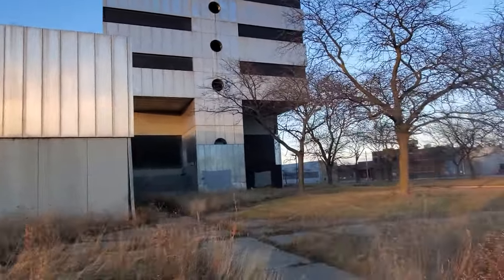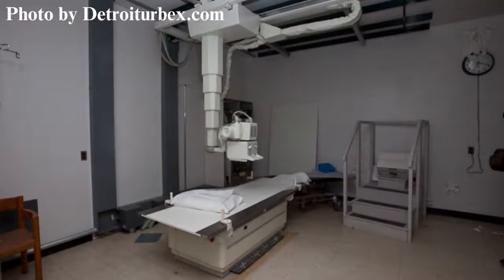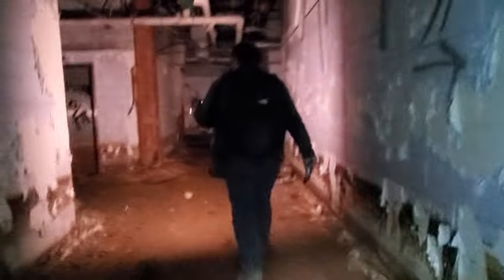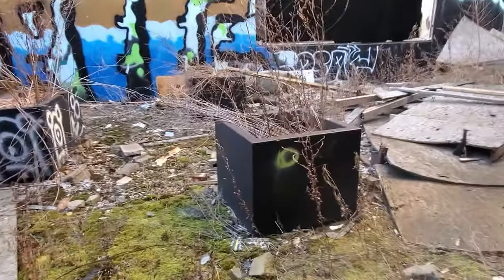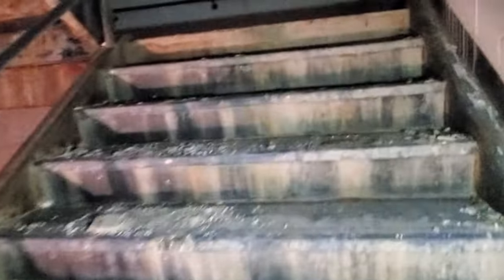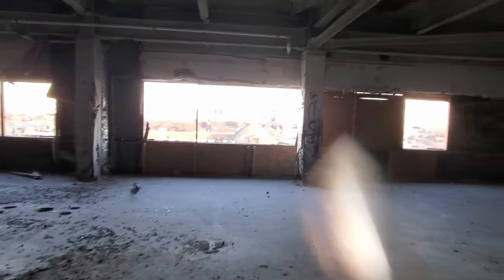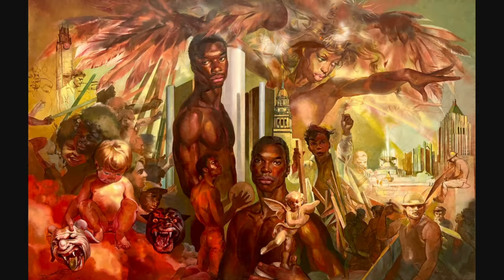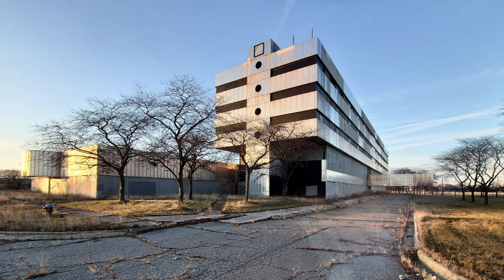Southwest Detroit Hospital abandoned, feat. lost mural by LeRoy Foster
This building is, or was, the 𝐒𝐨𝐮𝐭𝐡𝐰𝐞𝐬𝐭 𝐃𝐞𝐭𝐫𝐨𝐢𝐭 𝐇𝐨𝐬𝐩𝐢𝐭𝐚𝐥.
It was built in 1974.
Prior to this, segregation kept black doctors out of large hospitals.  Out of necessity, many black only hospitals were housed in former homes, like Trumbull General Hospital in this Victorian house.  In 1973 Trumbull General merged with three other Southwest Detroit area black hospitals.
The new entity formed by this merger was called Southwest Detroit Hospital.  They chose architecture firm Eberle M. Smith Associates to build their grand new hospital, at a cost of $21 Million.
It boasted "friendly, cost-conscious service to all people, regardless of race, color, or national origin."

𝐓𝐡𝐢𝐬 𝐛𝐮𝐢𝐥𝐝𝐢𝐧𝐠 𝐫𝐞𝐩𝐫𝐞𝐬𝐞𝐧𝐭𝐬 𝐚𝐧 𝐢𝐦𝐩𝐨𝐫𝐭𝐚𝐧𝐭 𝐩𝐢𝐞𝐜𝐞 𝐨𝐟 𝐩𝐨𝐬𝐭-𝐜𝐢𝐯𝐢𝐥 𝐫𝐢𝐠𝐡𝐭𝐬 𝐞𝐫𝐚 𝐃𝐞𝐭𝐫𝐨𝐢𝐭.
Unfortunately it fell to bankruptcy amid scandals, unethical medical practices, unethical financial decisions...
This building has sat 𝐚𝐛𝐚𝐧𝐝𝐨𝐧𝐞𝐝 𝐬𝐢𝐧𝐜𝐞 𝟐𝟎𝟎𝟕.

Early urban explorers found the abandoned hospital full of equipment and medical records.  They also found the basement completely flooded.  It was eventually pumped out, but you can see the damage caused by being submerged in stormwater for nearly a decade.
𝐓𝐡𝐞 𝐞𝐧𝐭𝐢𝐫𝐞 𝐛𝐮𝐢𝐥𝐝𝐢𝐧𝐠 𝐰𝐚𝐬 𝐜𝐨𝐦𝐩𝐥𝐞𝐭𝐞𝐥𝐲 𝐠𝐮𝐭𝐭𝐞𝐝 𝐢𝐧 𝟐𝟎𝟏𝟕, leaving just a big, empty shell that looks more like a warehouse than a hospital.

The location was used in the 2015 series adaptation of 12 Monkeys.
It's a really cool building, an example of 1970s modernism.
I love how the circular window motif is continued throughout the building.

While preparing to put this video together, I came across a photo from before the hospital was gutted, and I immediately recognized the style of the mural.  Looked it up just to be sure, and yep, this is the work of 𝐋𝐞𝐑𝐨𝐲 𝐅𝐨𝐬𝐭𝐞𝐫 (𝟏𝟗𝟐𝟓 - 𝟏𝟗𝟗𝟑)
I recently saw an exhibition of his work at the Cranbrook Art Museum.  The highlight of the show was his 1978 piece entitled "Renaissance City."  This 10 ft. by 15 ft. canvas had been hanging in the old Cass Tech High School, which was demolished in 2011.  Most assumed the mural was lost as well, until a poetic urban exploration story was finally told...
Cass Tech was abandoned in 2005.  A year later, a group of art students and teachers would venture inside on a smash & grab mission to salvage art supplies.  They grabbed the Foster canvas too, rolled it up, and it sat stashed away in the new school for 17 years!
Now it has been restored and is proudly displayed!
This mural however, this 1976 work entitled "Kaleidoscope" was not painted on a canvas that could be rolled up and saved.  This 9 ft. by 28 ft. mural was painted on the hospital's waiting room wall, and now...well, you see what's left now.
This newspaper article and this photo from Detroit Urbex may be all that's left, the only way anyone will ever see this incredible work of art.

This is where I see urbex transcending itself.

On the surface, urban exploration is a dangerous hobby where people on the fringes of society go into unsafe structures to take photos.
But there is a deeper level to it, a bigger purpose.  My photos & video capture not just a moment in time, but a slice of humanity that is gone now.  These images are tangible proof of what once was...
history made visible...
and that is important, I think...that has value
and that is why I do what I do.

Thank you to my exploring comrades in this video:
Bill Finan (Concrete Urbex, also known as THE GOD OF URBEX!)
Huge thanks to the urbex OGs whose work they published online years ago continues to be a source of inspiration:

00:00 Intro
00:34 Built in 1974
02:15 Basement after being flooded for many years
05:30 Gutted in 2017
09:20 Circular windows
10:40 Syfy series 12 Monkeys filmed here in 2015
11:15 LeRoy Foster mural

Every location we document is open with no sings warning against trespassing present at the time of visit. We do not vandalize.  While we do respect the graffiti and street art encountered, we do not practice this art.
Our goal and our intent is to document these historically significant locations for posterity, and we enter them with respect.
We take nothing but photos (and video!) and leave nothing but footprints.